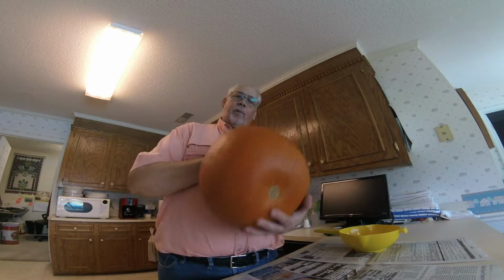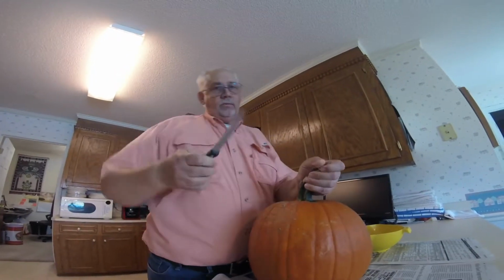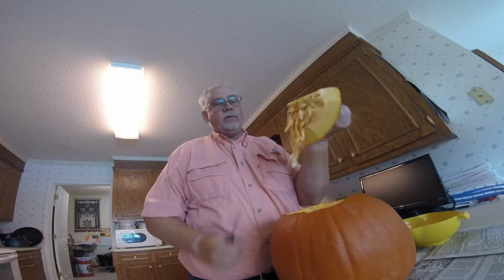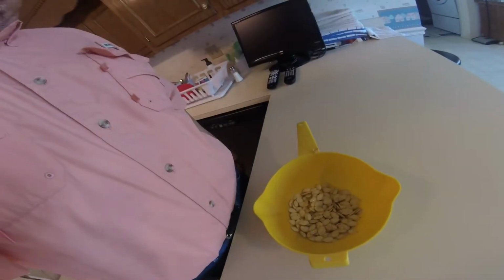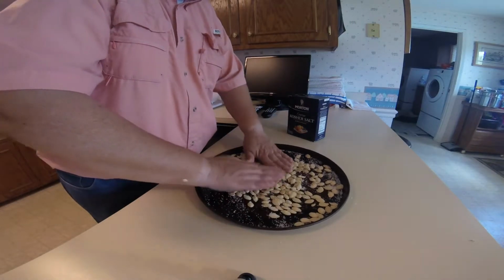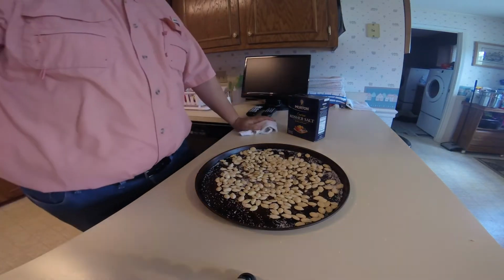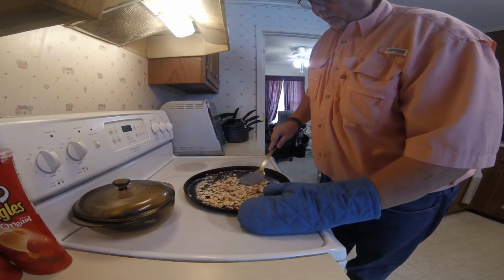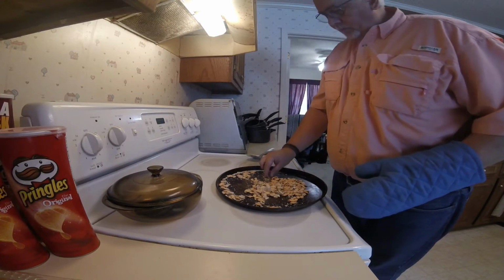Toasting Pumpkin Seeds